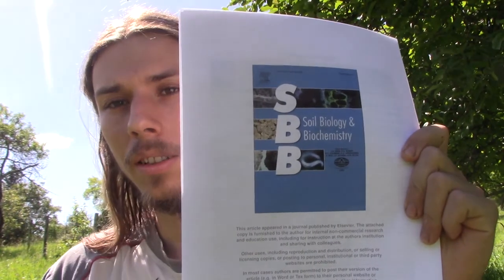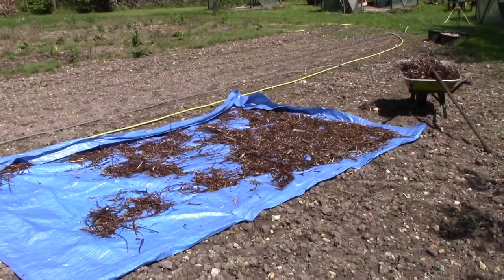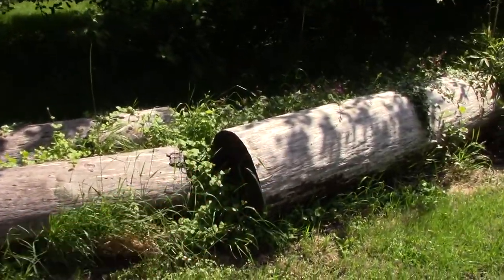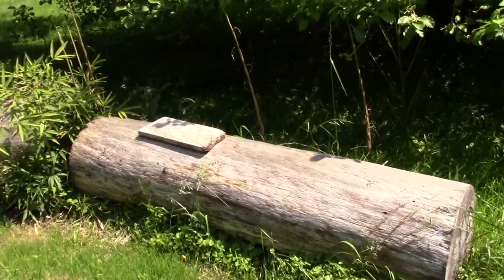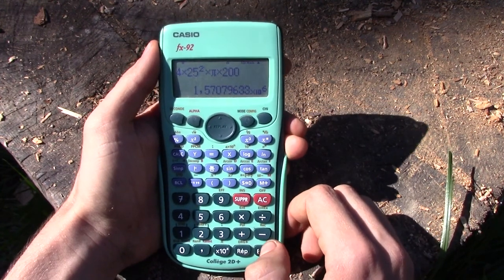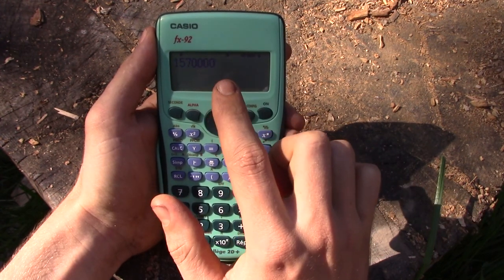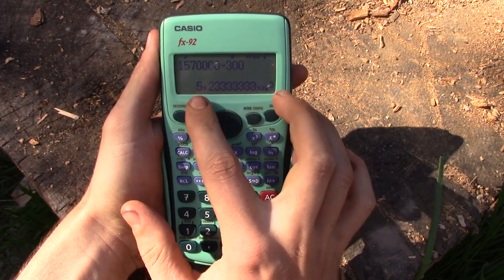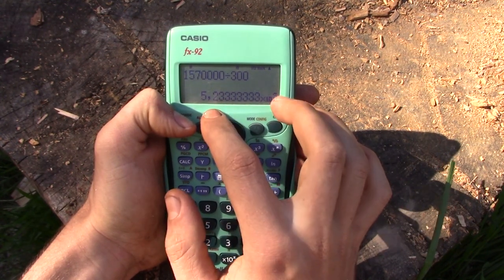Coal against climate change Ep 1: Project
I show you my new project, and calculate how many trees one would need to charcoal in order to be carbon neutral AND still use the car every day.